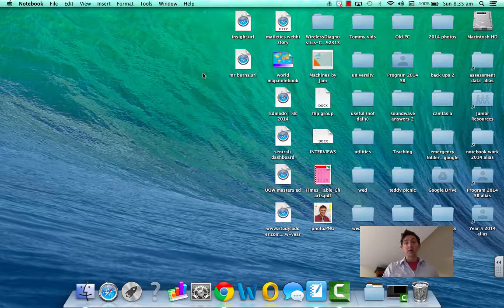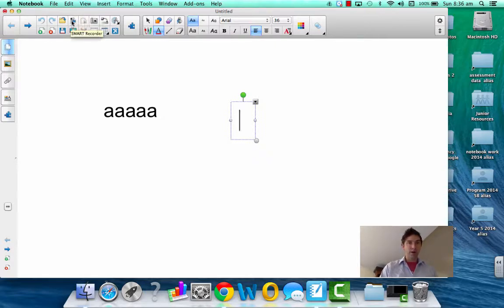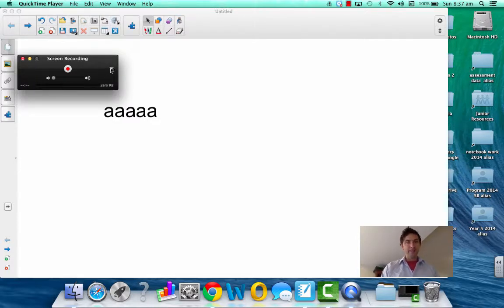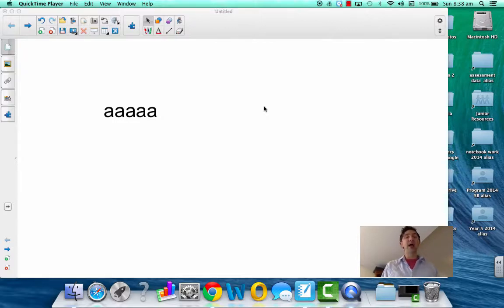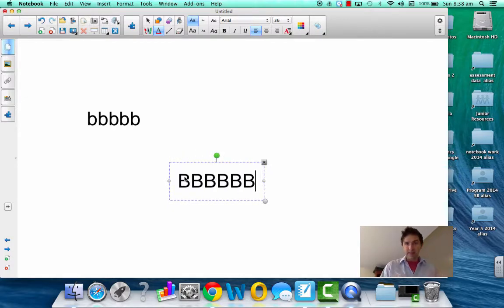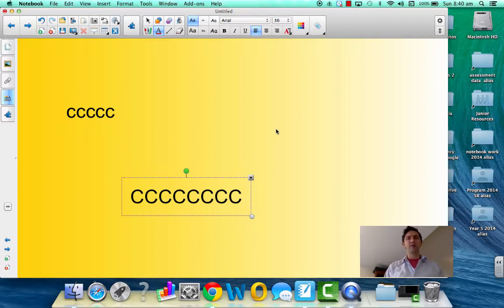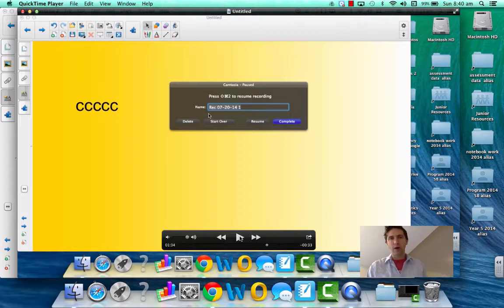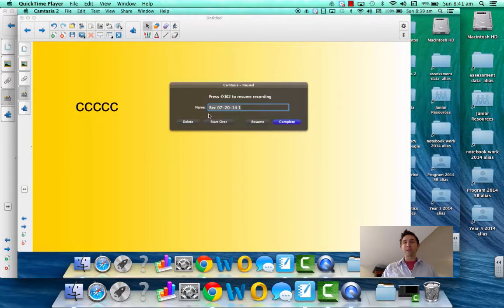Using Notebook and your laptop to screencast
edu